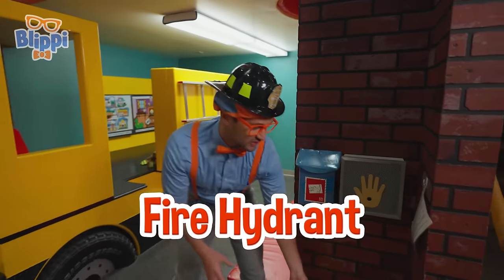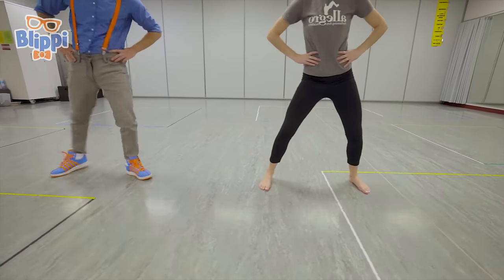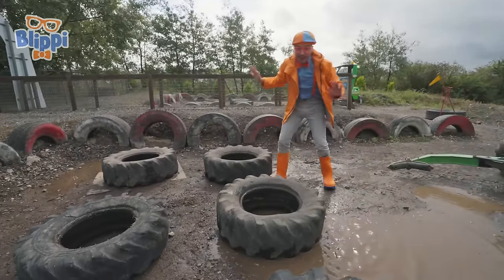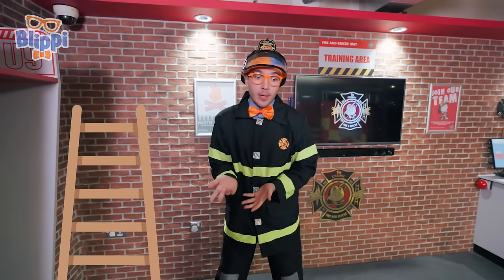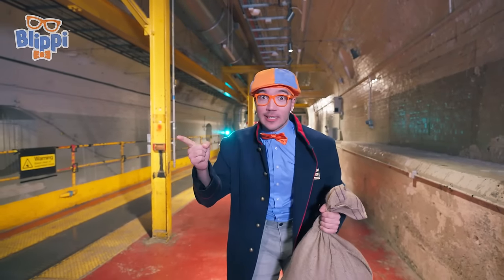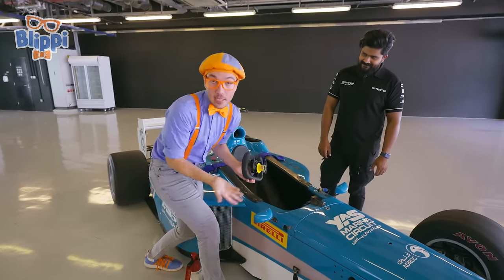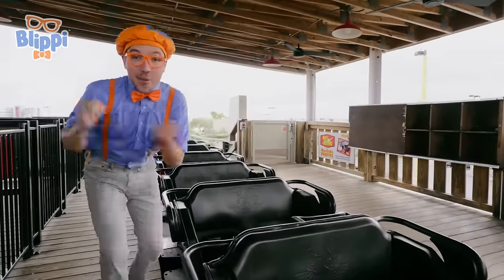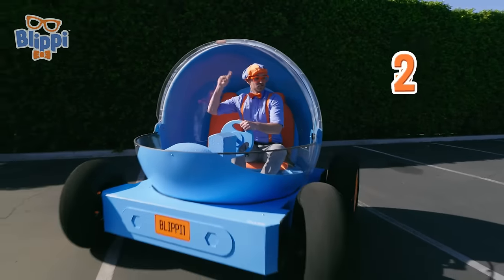Blippi's Day of Occupation Play | Kids Songs | Moonbug Kids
00:00 Blippi's Day of Occupation Play
11:01 Firetruck Song - How to Be a Firefighter
13:05 Move and Dance with Blippi - Learn To Dance
29:15 Blippi’s Digger Discoveries
45:21 Blippi the Firefighter to the Rescue!
59:08 Blippi the Mail Carrier
1:21:09 Blippi Rides on a Racetrack!
1:32:21 Fun Spot Orlando
1:45:52 Blippi Mobile